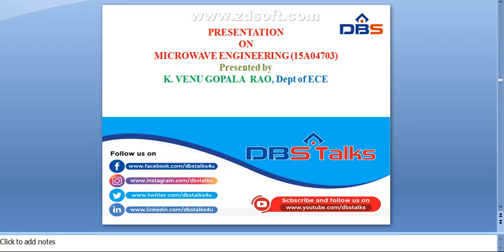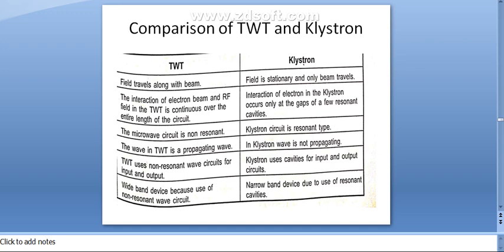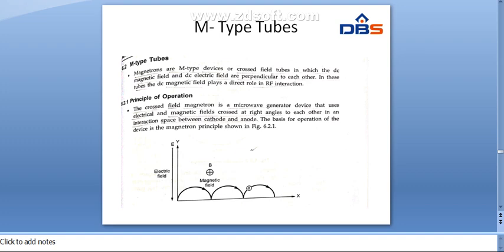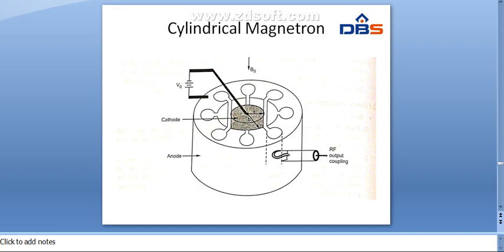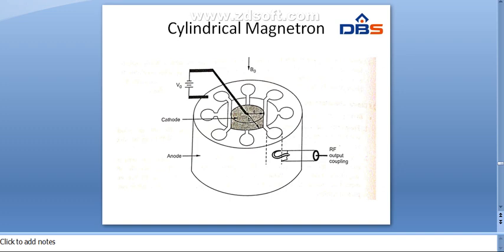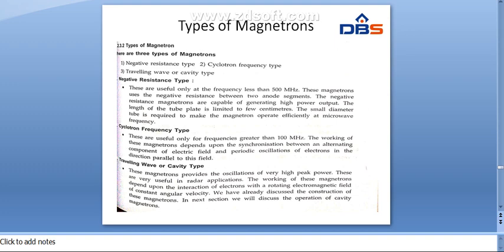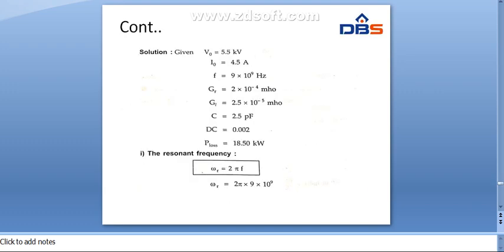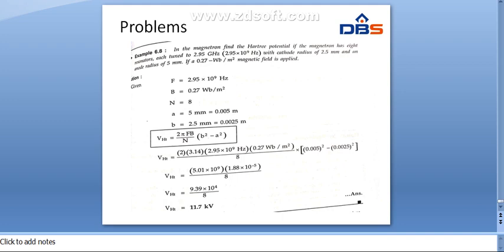Microwave Engineering Introduction | Types of Magnetron | ECE | Online Education | DBS Talks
Microwave Engineering Introduction! Magnetron Oscillator is another type of microwave generator. In magnetron oscillator, the magnetic field is perpendicular to the electric field.
Subject:  MICROWAVE  ENGINEERING
Branch: ELECTRONICS AND COMMUNICATION  ENGINEERING
Year: IV B.Tech -I Semester
Unit No: 3
Unit Name:  MICROWAVE TUBES.
Topic:  Introduction, cross field effects, Magnetrons-different types, cylindrical travelling wave magnetron-Hull cutoff and Hartree conditions